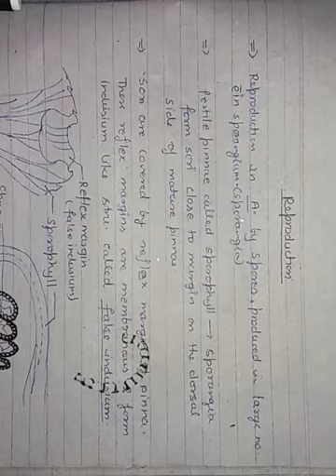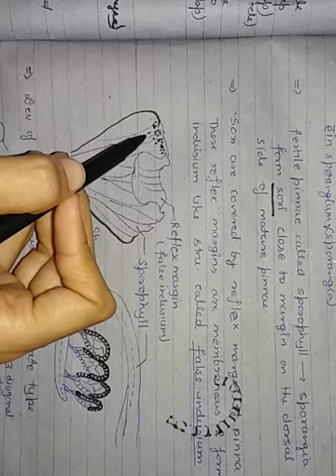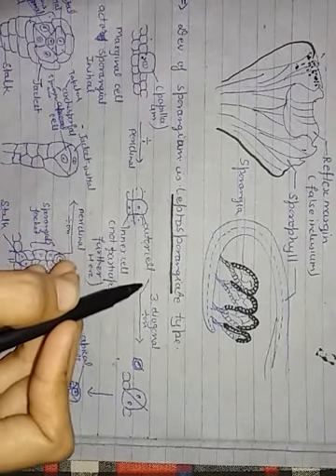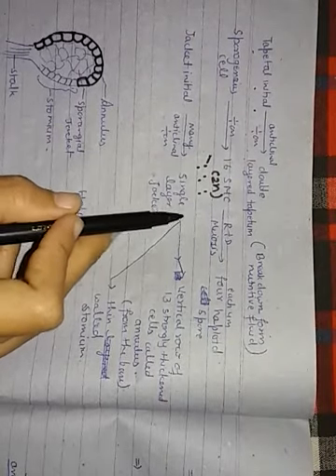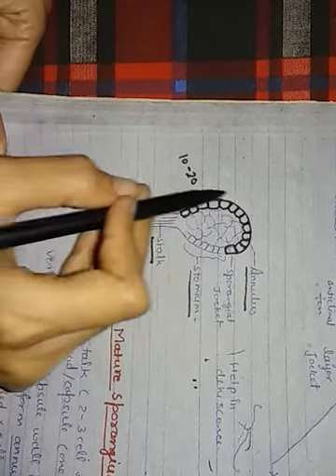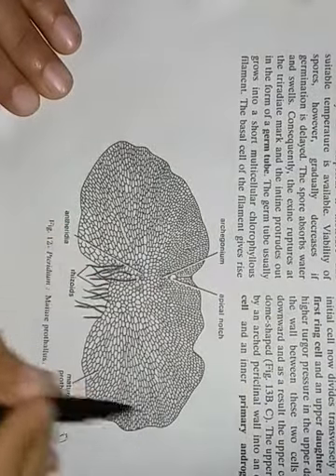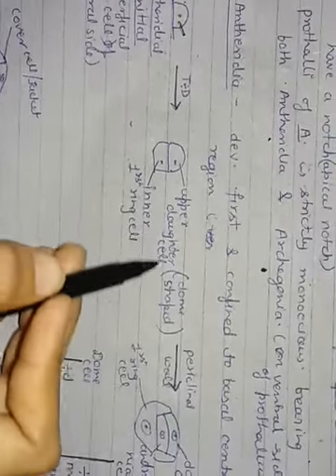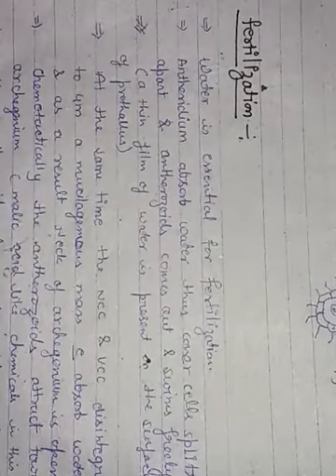Adiantum (Reproduction)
Adiantum is an pteridophyte. Its study helpful for B.Sc,M.Sc,And NEET aspirents.